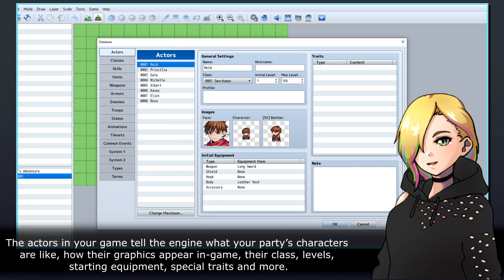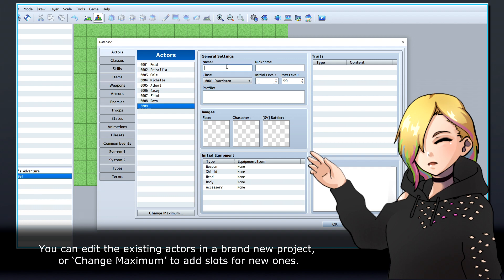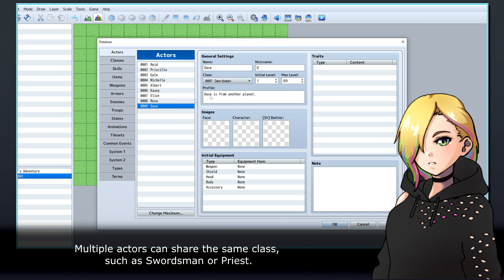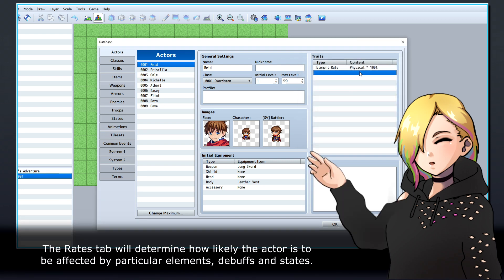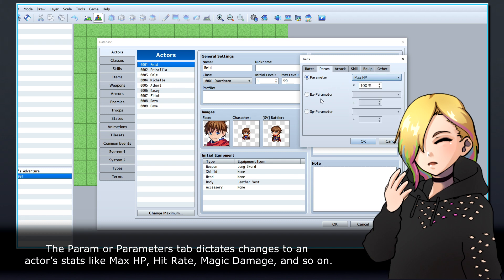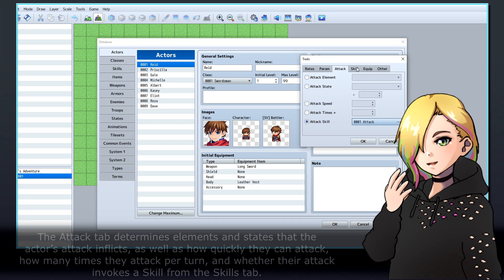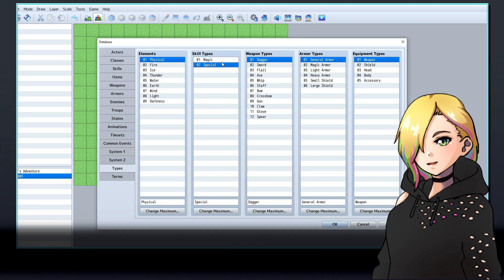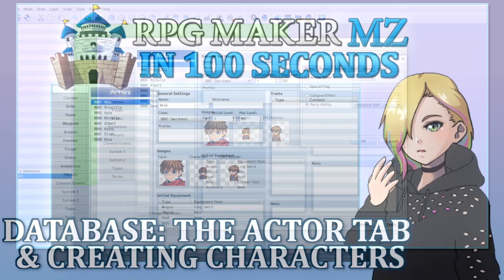Database: The Actor Tab & Creating Characters // RPG Maker MZ In 100 Seconds